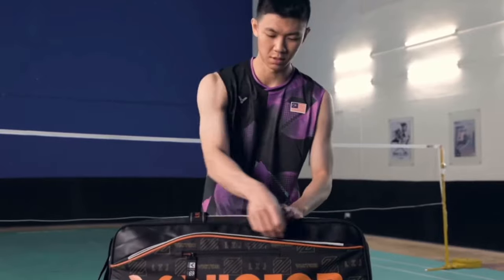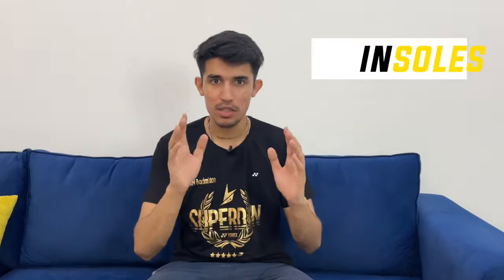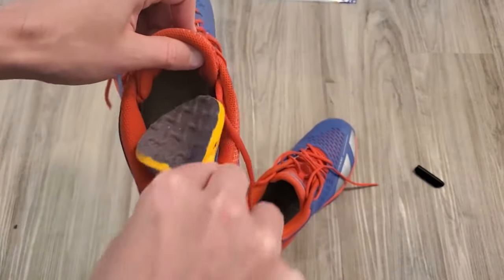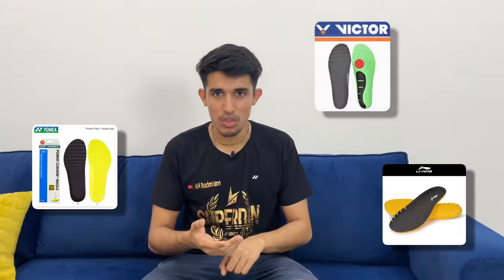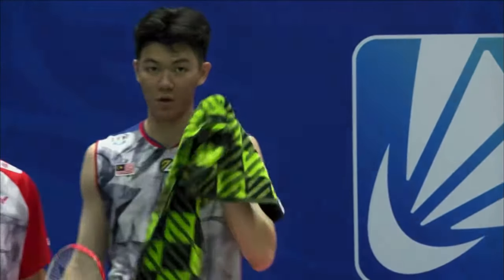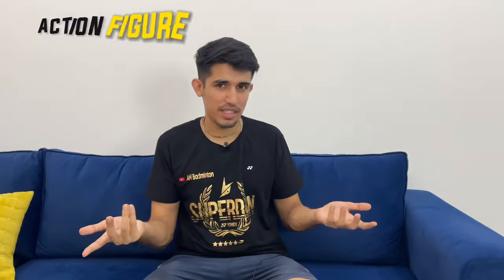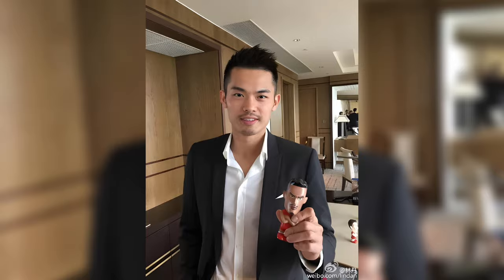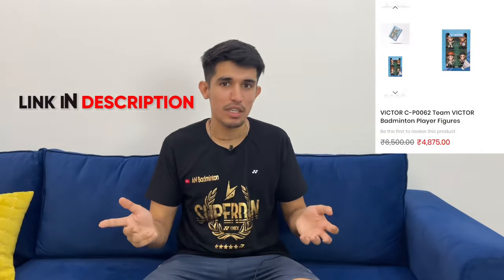Top 5 Accessories for Every Badminton player !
Hi guys I hope you like this video , if you have any doubt please ask me comments section .

Victor Insole
Lining insole :-

2. Victor towel for men
3. Victor towel for women

1. Kunlavut Vididsran
2. Viktor Axelsen 100zz
3. Viktor Axelsen Duora Z strike
4. Astrox next stage

Feather
Yonex As2
Lining A2
Victor Champion No.1

Best Grip
Super Grip (6 grip pack )
1 Super Grip

badminton
7 badminton essential accessories you must have
badminton racket
pro badminton players and their rackets
accessories for badminton
badminton accessories
badminton accessories for beginners
pro player badminton string
pro badminton player bag
denmark badminton player
badminton grip
pro badminton player racket
pro badminton players
professional badminton players bag
badminton (sport)
pro badminton players bag
pro player badminton racket